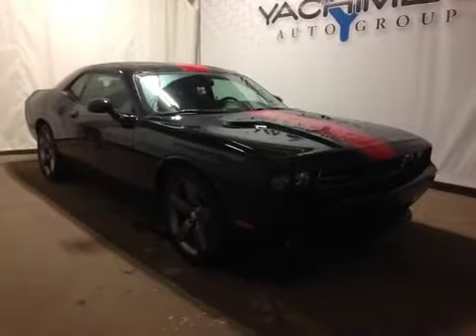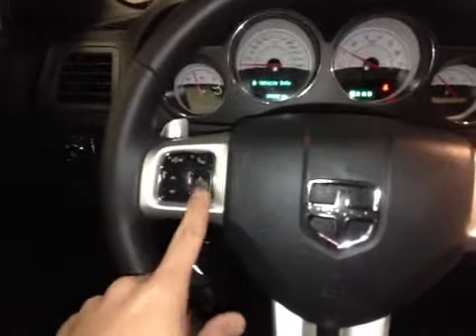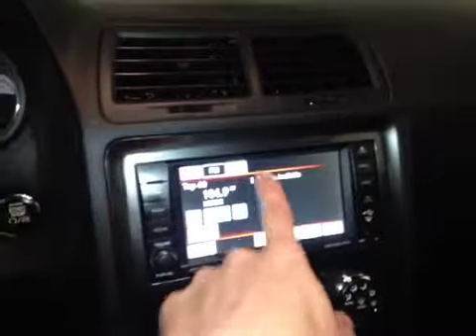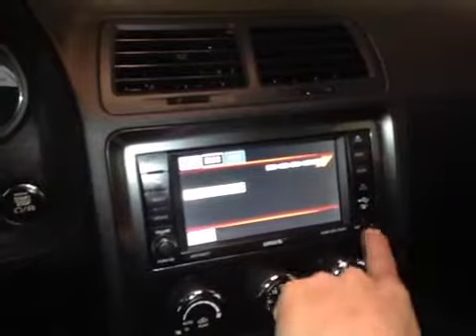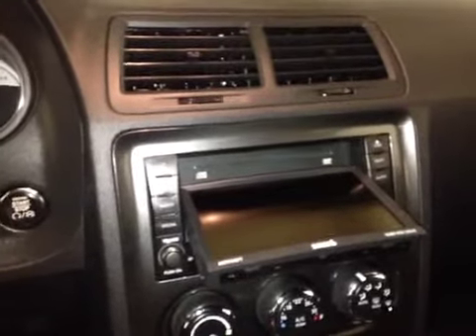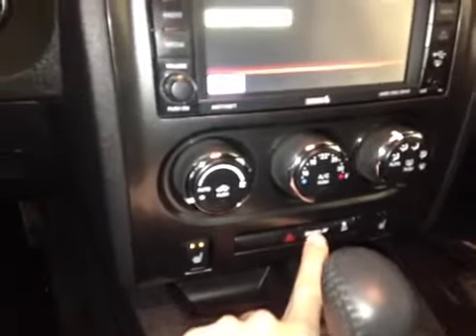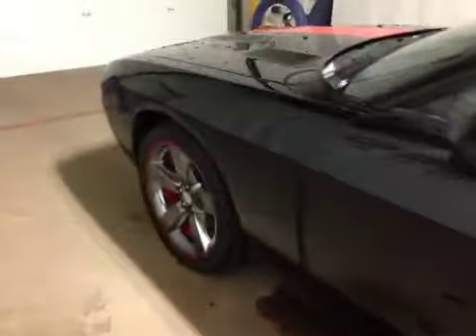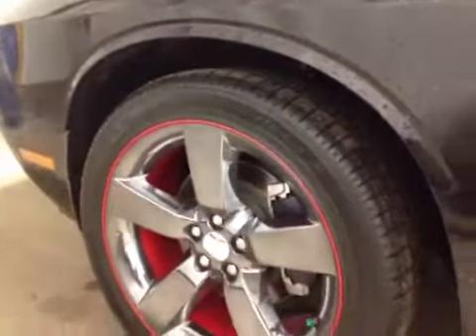2014 Dodge Challenger 2dr Cpe Rallye Redline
This is a 2014 Dodge Challenger 2dr Cpe Rallye Redline with 5-Speed A/T transmission Black[PX8,Pitch Black Clearcoat] color and Black interior color.  This video is recorded and uploaded by cDemo Mobile Inspector